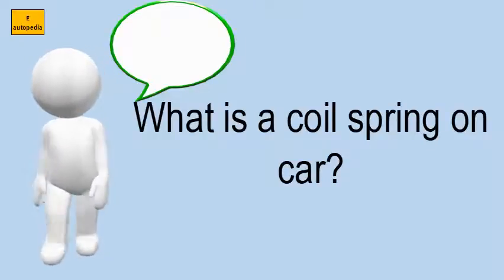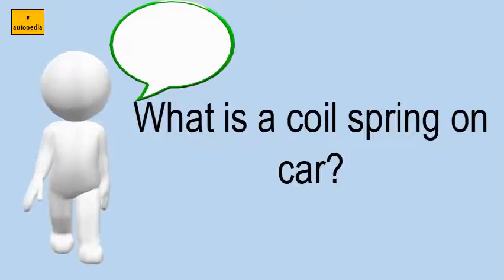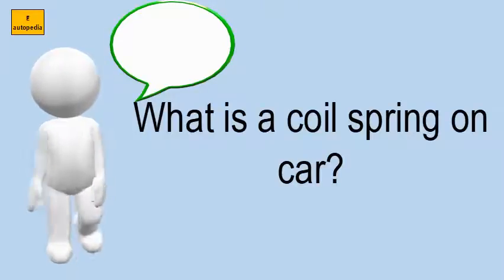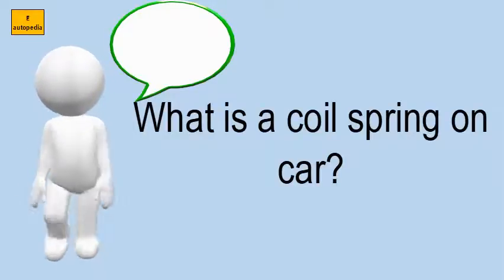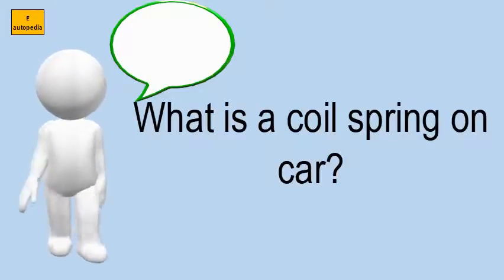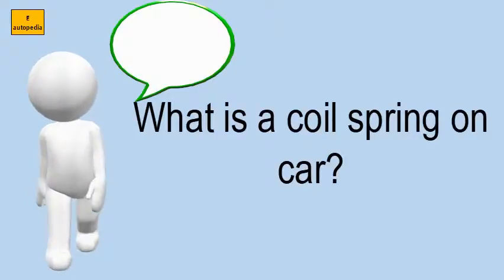What Is A Coil Spring On Car?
KNOW MORE ABOUT What is a coil spring on car?
If you need coil spring replacements, look no further than euro car parts. Euro car parts eurocarparts coil spring  "imx0m" url? Q webcache. Spring shackle bush &middot; More replacement car springs for all makes and models. Buy online or visit us in branch today springs & components &middot;. Coil spring lowering kit &middot;. Installing new coil springs, along with shocks, can greatly improve handling springs. Coil springs, suspension spring, rear coil spring front & car springs the role of in systems tire review magazine. The dangers of replacing coil springs on your vehicle full clip damage is it safe to drive a car that has broken suspension replacement breaking are bad parts direct how change buy online halfords. Together with a shock absorber, coil springs are pre assembled as one over unit before installation how do car work? Car springs, also called suspensions made wide gap coils that compress to absorb impact when tires roll rough terrain 11 jul 2014depending on your local laws, this may make driving broken spring illegal not the same thing dangerous, but an important article explains replace including front and rear plastic coating is applied they're contact some manufacturers fit 'spring catchers' try limit damage caused if truck uses there several problems can possibly occur. All from original equipment suppliers such as suplex, lesjofor, kilen, ans sachs 8 jun 2018 worn coil springs affect your vehicle's suspension and ride. Coil springs, suspension spring, rear coil spring firestone complete auto care. An integral part of a car's suspension, coil springs have been designed to absorb shock 1 may 2011 any spring, whether it's leaf, torsion or must compensate form lightweight rear suspension system in performance road cars spring (also called helical spring) is kind which can store energy and release it later when needed. Googleusercontent searchcoil springs absorb vibrations and bumps on the road, delivering a smoother ride for you your passengers. Online leading giant provides the best products at right prices. An important part of your car's suspension system, coil springs are the first line defence when it comes to absorbing shocks and bumps from road compare costs, read reviews, get best deals on aftermarket or replacement. Browse the full range right here. Coil springs best car coil shocks, struts and spring for cars, trucks & suvs autozonecoil gsf partscheap buy monroe. It can also absorb shock and maintain the force between two contacting surfaces. It's crucial to beware of the following broken coil spring symptoms vehicle standard springs or heavy duty replacements for cars, vans and 4x4's. How a car's broken coil spring sounds like youtube. Carparts4less results 1